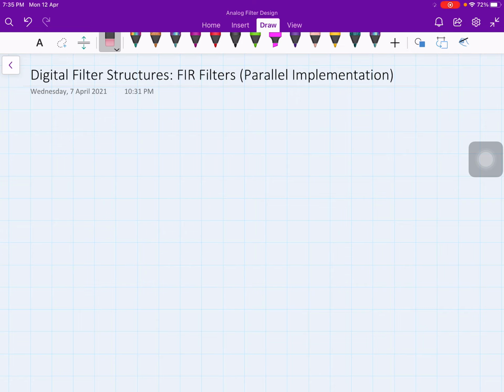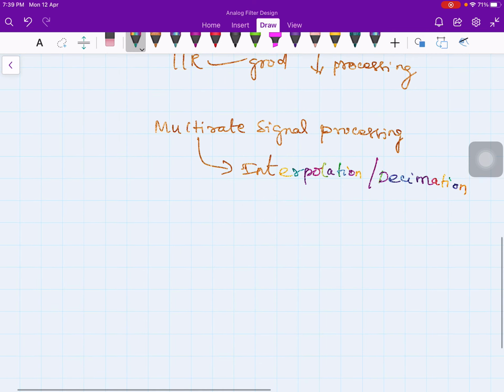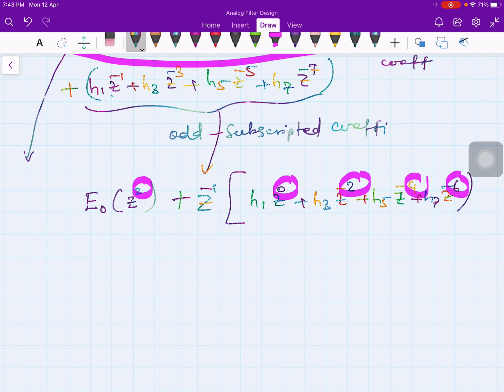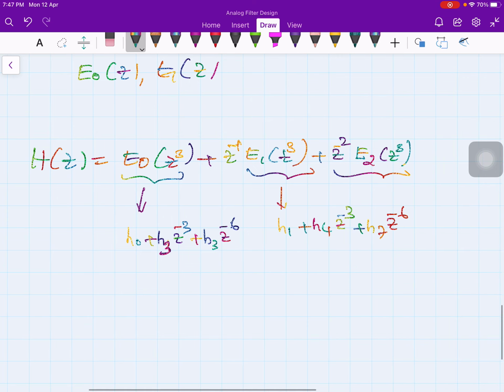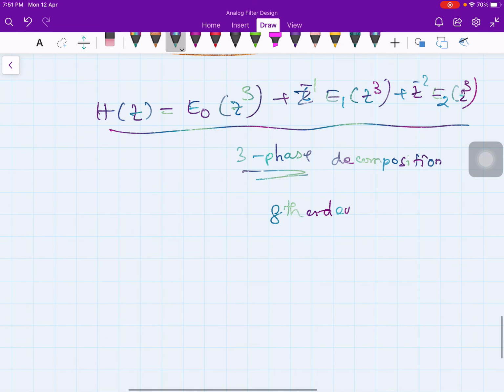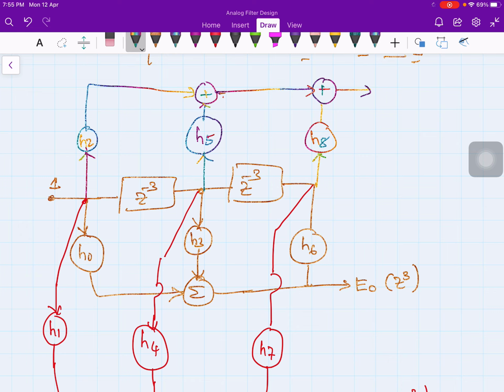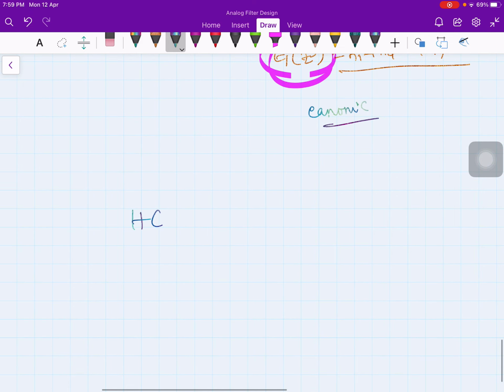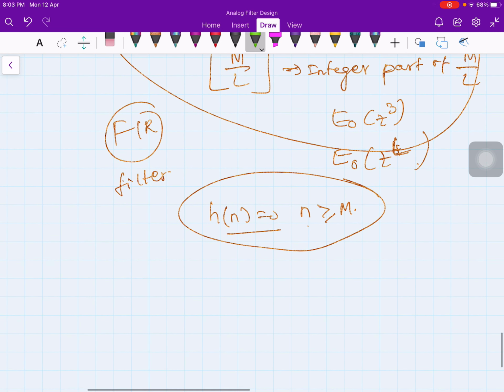28c. Digital Filter Structures:FIR Filters (Parallel Implementation)